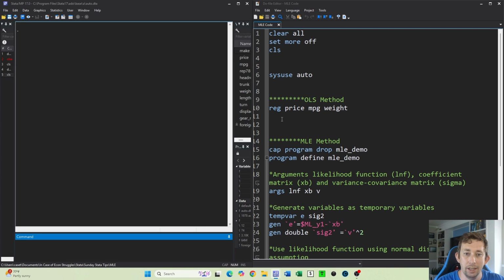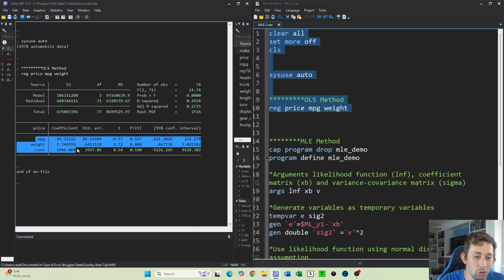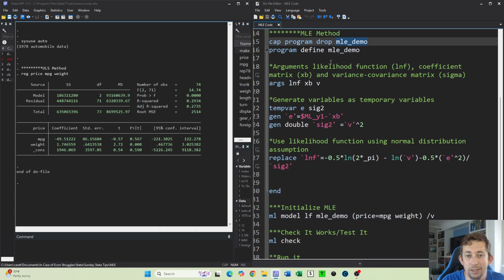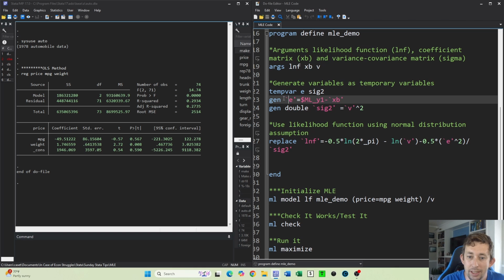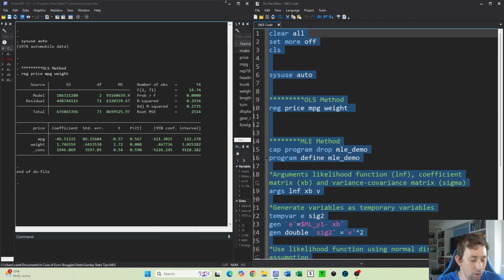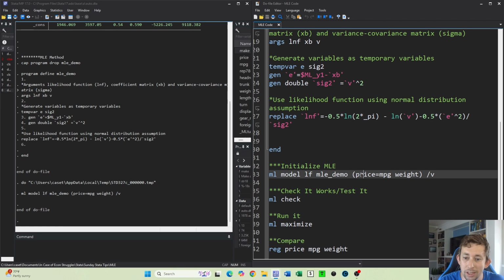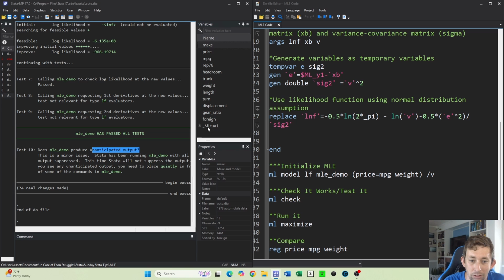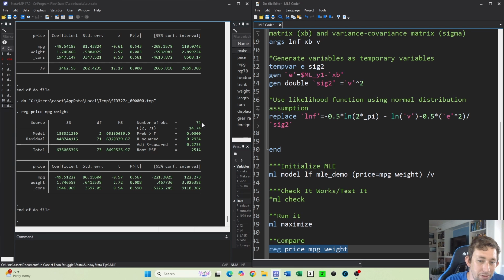Maximum Likelihood in Stata, Step by Step (5-Minute Crash Course)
In this 5-minute tutorial, I walk through the basics of implementing Maximum Likelihood Estimation (MLE) in Stata using a custom likelihood function. If you're a grad student or researcher working with ml, this video will help you get started faster.

I show how to:

Write a likelihood evaluator program
Use ml model and ml maximize
Specify log-likelihoods and transform parameters
The code example is designed to highlight the structure and logic behind MLE in Stata so you can apply it to your own work.

🧠 What’s covered: args, tempvar, log-likelihood coding, using ml model, estimation output.

📂 Full code available here
clear all
set more off
cls

sysuse auto

OLS Method
reg price mpg weight

MLE Method
cap program drop mle_demo
program define mle_demo

*Arguments likelihood function (lnf), coefficient matrix (xb) and variance-covariance matrix (sigma)
args lnf xb v

*Generate variables as temporary variables
tempvar e sig2
gen `e'=$ML_y1-`xb'
gen double `sig2' =`v'^2

*Use likelihood function using normal distribution assumption
replace `lnf'=-0.5*ln(2*_pi) - ln(`v')-0.5*(`e'^2)/`sig2'

end

***Initialize MLE
ml model lf mle_demo (price=mpg weight) /v

***Check It Works/Test It
*ml check

**Run it
ml maximize